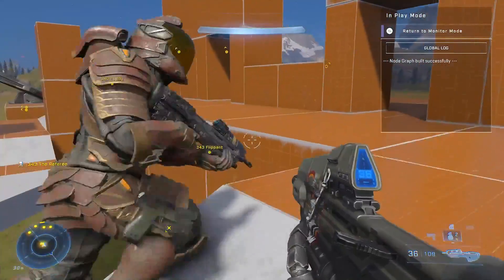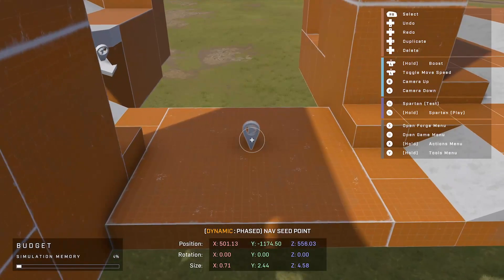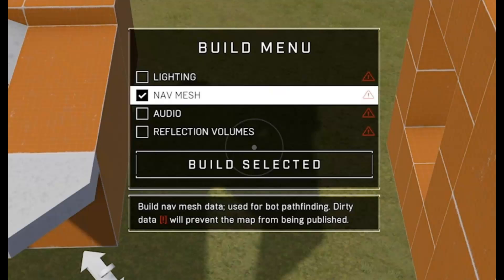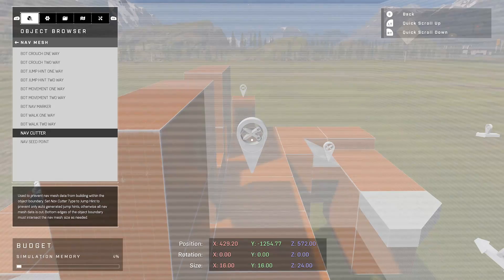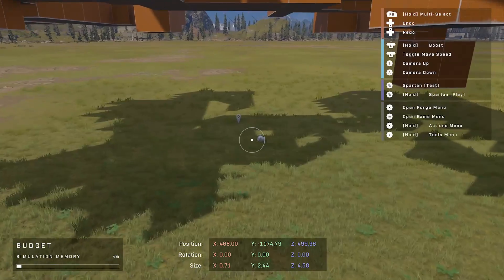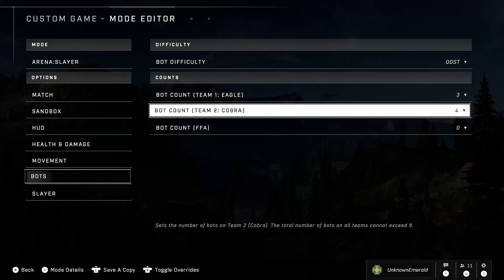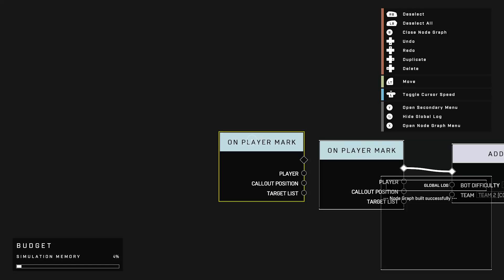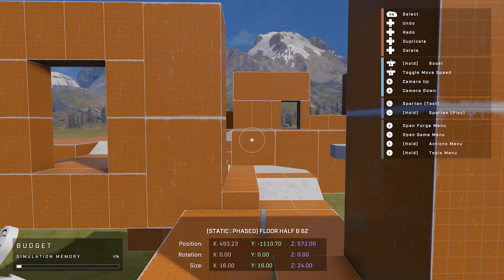Forge Tutorial | Bot Movement & Scripts [Halo Infinite]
Want to learn how to allow bots to move around your maps? Well this is a video for you! Here I cover what tools you need to spawn onto the map for that to happen and how to spawn bots into your map outside of custom games. If you're new to forge then consider looking back at my first video where I go through some of the basics! Enjoy :D

[New server where I'll post updates and interact with users]